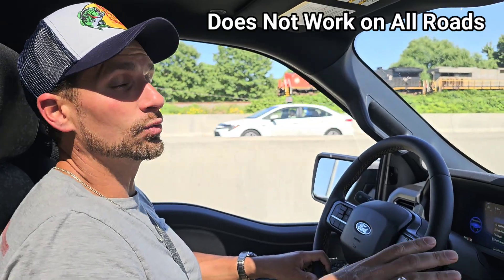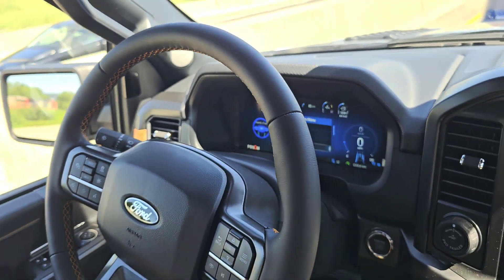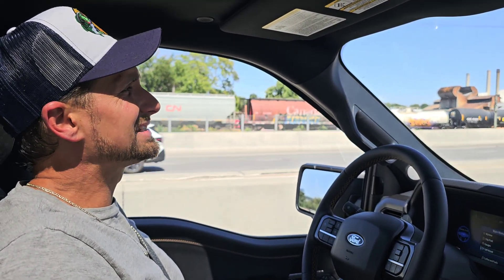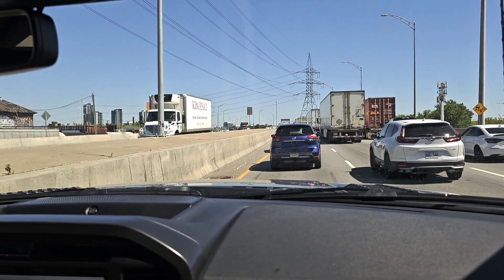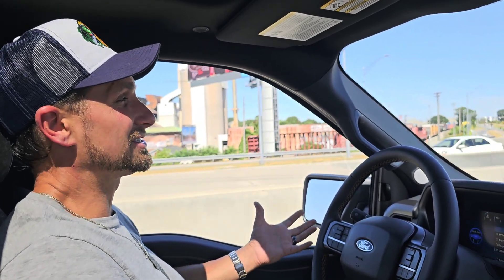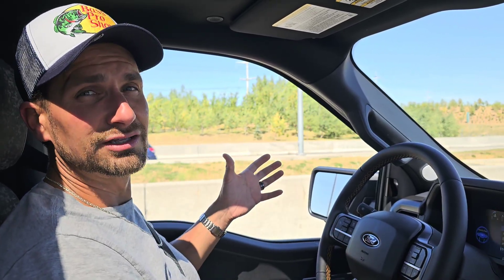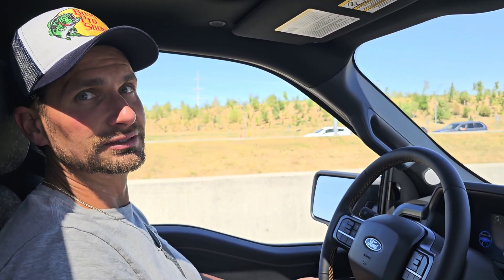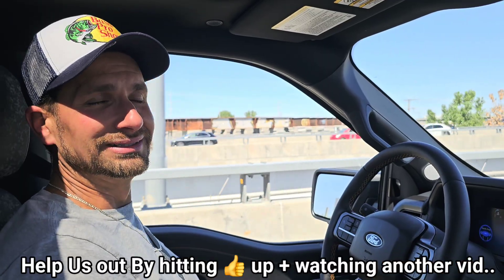Ford's Self-Driving Breakthrough Explained. How to Use it and More!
Ford’s BlueCruise hands-free driving system is one of the most advanced driver-assist technologies on the market today. But is it truly self-driving, or just clever marketing? In this video, we break down how Ford’s system works, what sets it apart from Tesla Autopilot and GM Super Cruise, and where it still falls short.

From highway hands-free cruising to real-world safety features, we put Ford’s tech under the microscope so you’ll know whether it’s a game-changer or just hype.

If you’ve ever wondered how close Ford really is to building a self-driving truck or SUV, this is the video you need to watch.

🔑 Chapters:
0:00 Intro
0:45 What is Ford BlueCruise?
2:20 Self-driving vs driver-assist explained
4:10 How Ford’s system stacks up against Tesla and GM
6:00 Real-world test results
8:15 The future of Ford’s autonomous tech